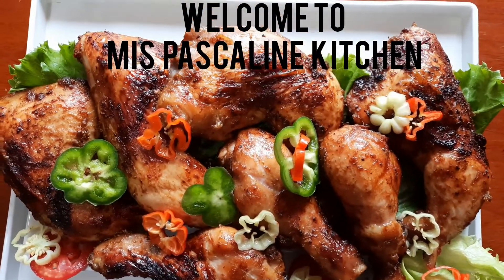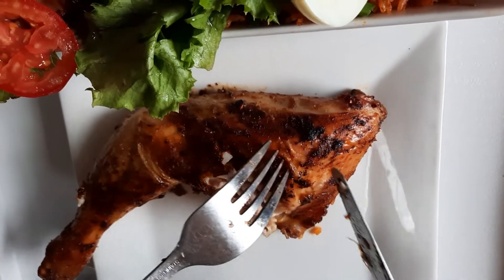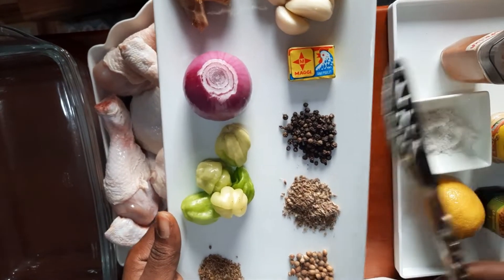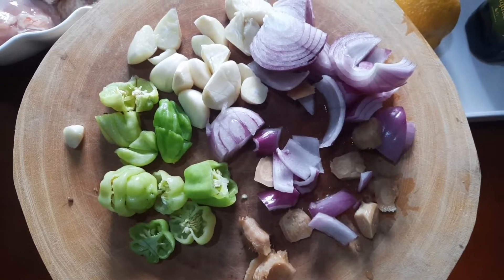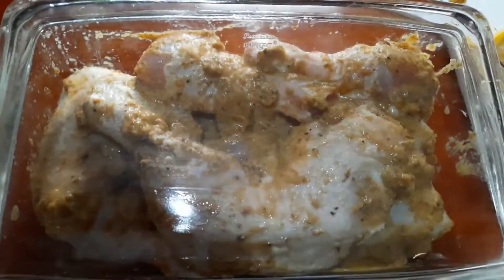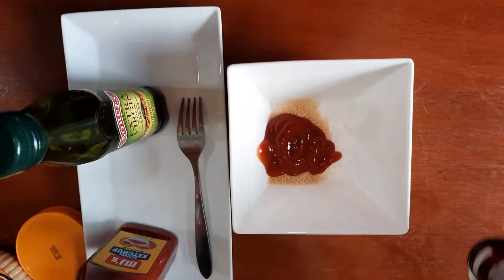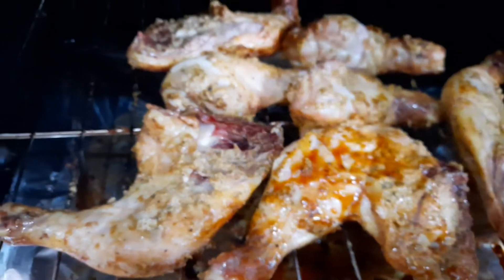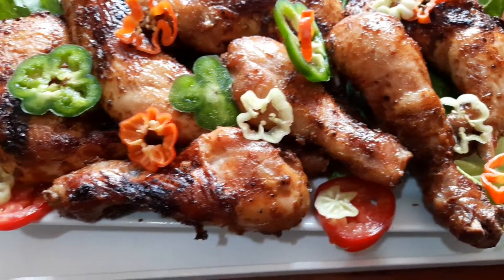BBQ GRILLED CHICKEN. Recipe on how to oven grill bbq chicken.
OVEN GRILLED CHICKEN

INGREDIENTS
chicken thighs...4
chicken drum sticks...3
extra virgin olive oil...1 tbsp
lemon. ½medium size
Red onion. 1 small size
garlic. 7gloves
ginger... thumb size
paprika powder... 1tsp
adobo all seasoning ...1tsp
habenero peppers. 5
thyme .½tsp
anise .1tsp
coriander ...½tsp
black pepper 1tsp
chicken maggi cube .1

BBQ sauce
1tsb brown sugar
1tbsp tomato ketchup
1tbsp olive oil
1tsp vinegar
½tsp black pepper
1tbsp dark soy